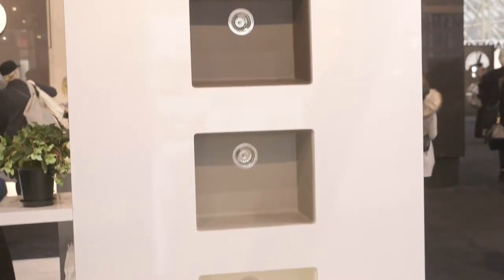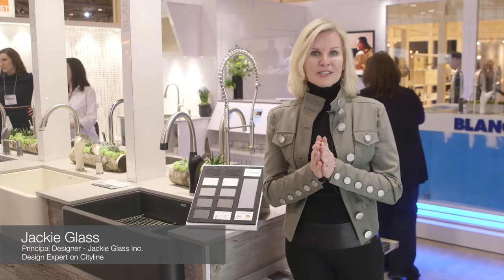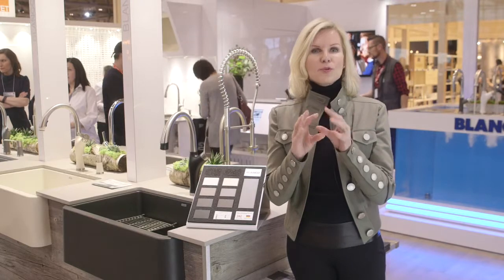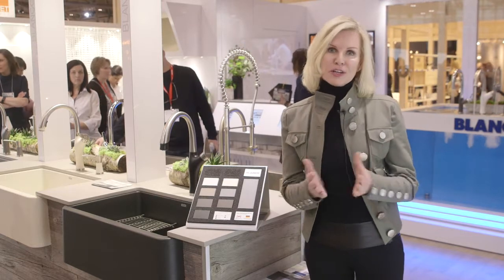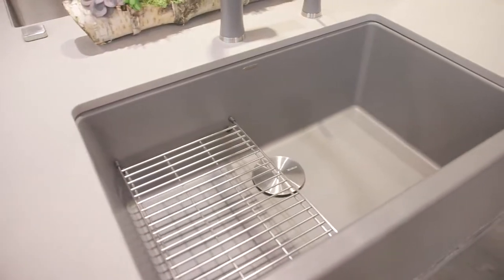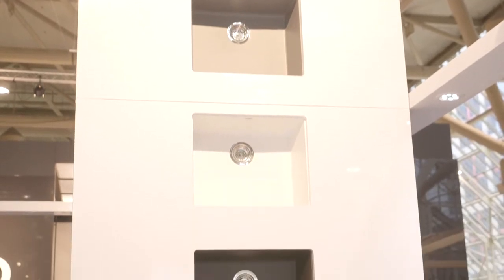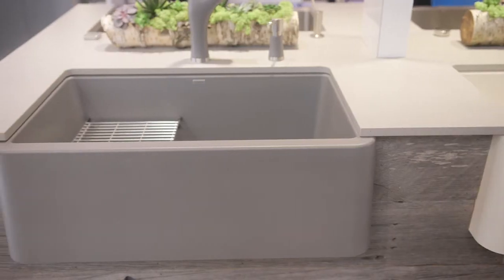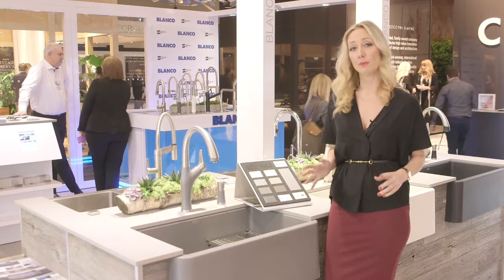Interior Design Tips For Modern Kitchens: The SILGRANIT colour palette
00:07 - Alykhan Velji - Principal Designer - Alykhan Velji Designs - TV Design Expert
00:33 - Jackie Glass - Principal Designer - Jackie Glass Inc. - Cityline Design Expert
01:03 - Andrew Pike - Principal Designer - Andrew Pike Interiors - TV Design Expert
01:47 - Melissa Davis - Design Columnist - HGTV Design Expert

Get insights on the latest trends in colour from design experts at the Interior Design Show. Learn why designers love using SILGRANIT® sinks in their design projects and learn which SILGRANIT® sink colours they love the most. Whatever style you prefer for your kitchen, be sure to use sinks that Canadian design experts are raving about!

Interior designers discuss the style, beauty and versatility of BLANCO SILGRANIT® sinks at the Interior Design Show 2017 in Toronto, Ontario. With an array of 7 nature-inspired shades, BLANCO SILGRANIT® sinks are getting designer’s attention for their amazing design potential. SILGRANIT® sinks are being used in award winning designs and can elevate a kitchen design to the next level.